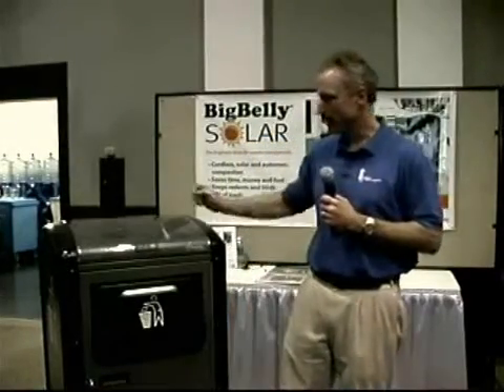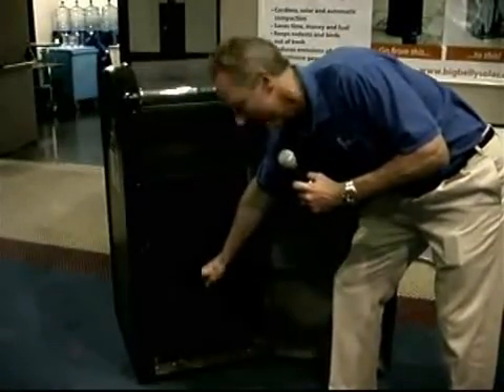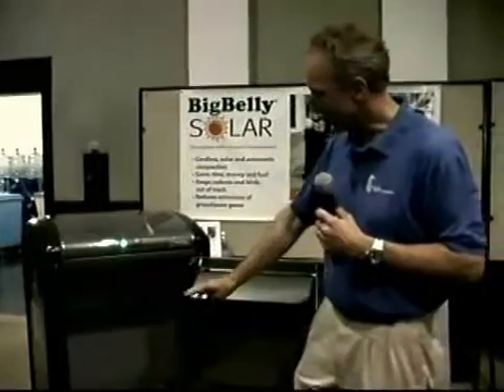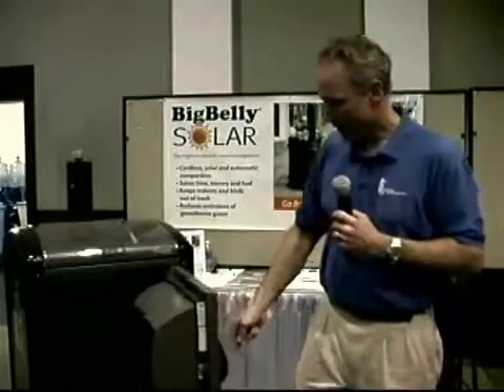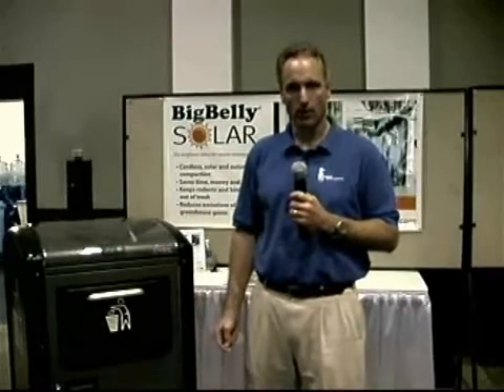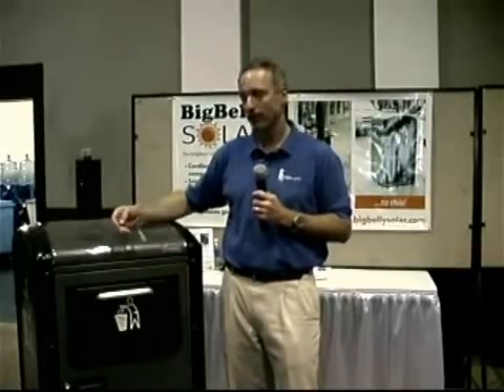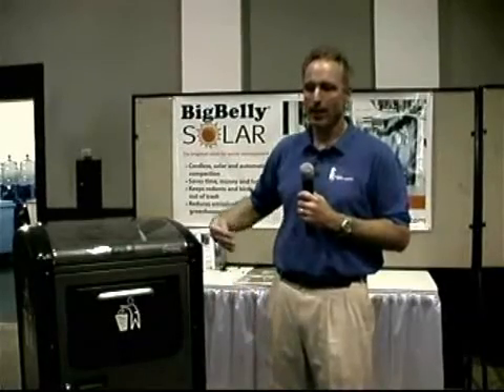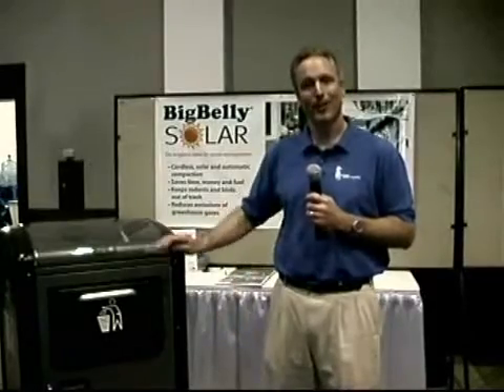Big Belly Solar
Big Belly Solar is changing the concept of solid waste management with the world's first and only on-site solar compaction systems.